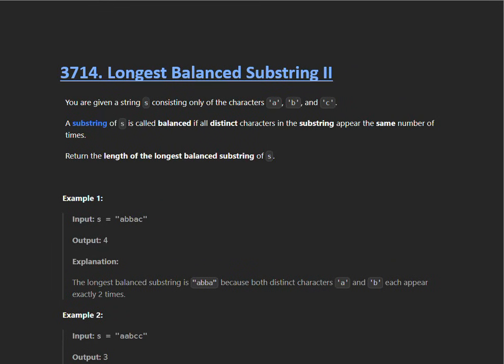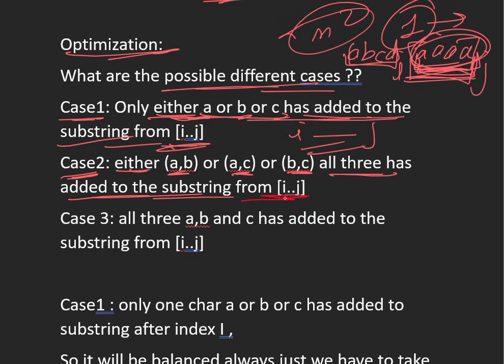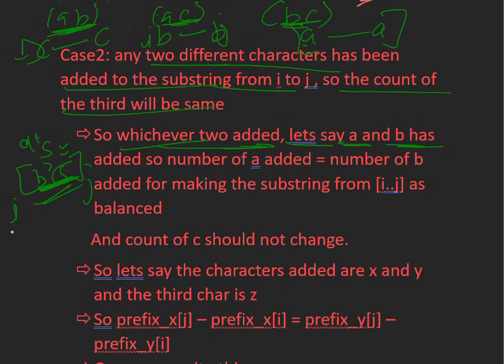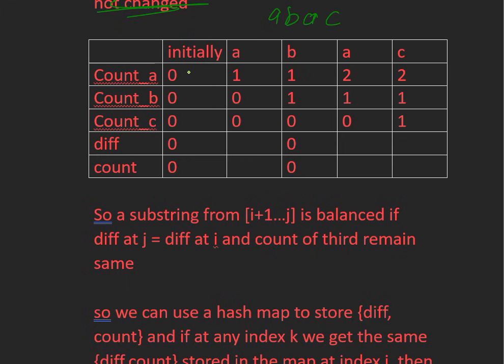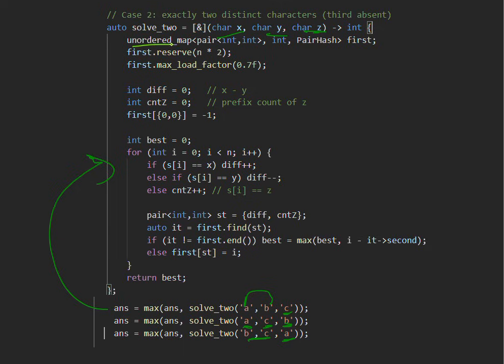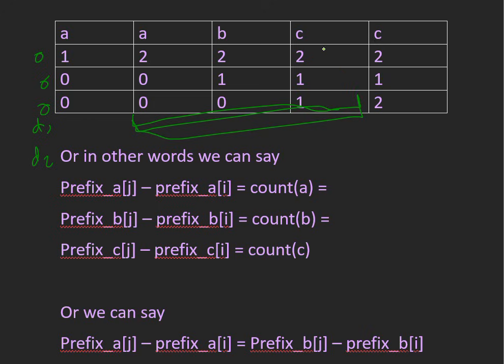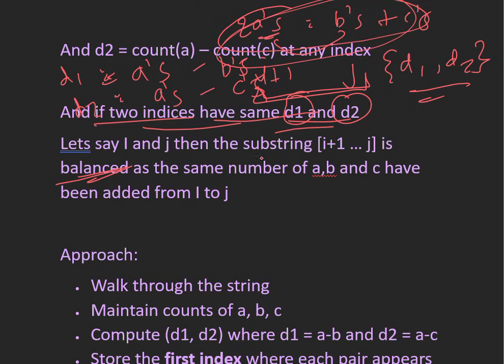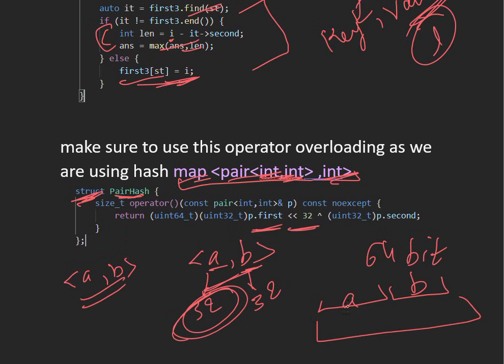leetcode 3714 | Longest Balanced Substring II | Prefix sum | hash map | Leetcode daily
timelines:
0:00 Problem statement
1:00 Example
1:40 Constraints
2:04 Brute force Approach
2:25 optimized approach and different cases of balanced substring
4:08 Case 1, substring of one type of character
5:48 Case 2, substring of two different types of characters
13:34 code of case 2
16:57 Case 3, substring having all three characters
22:44 code of case 3
24:06 how i use a map of pair of int ??